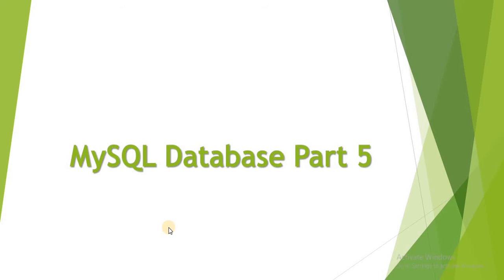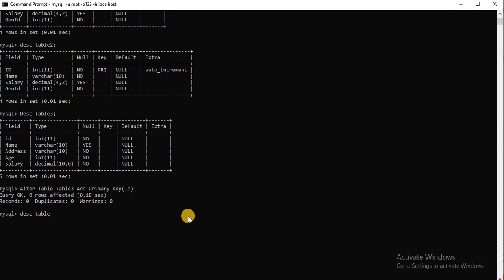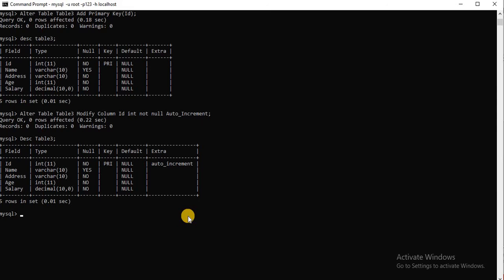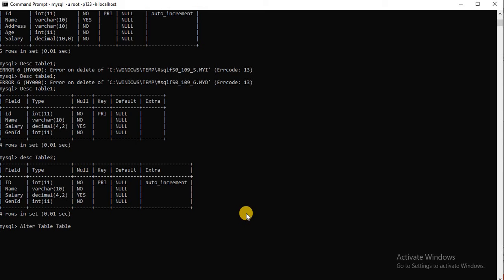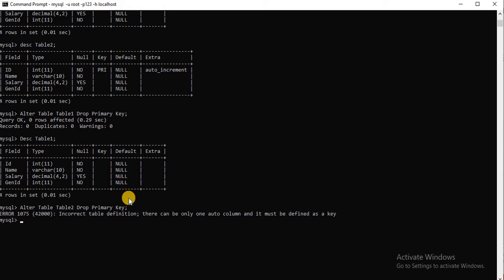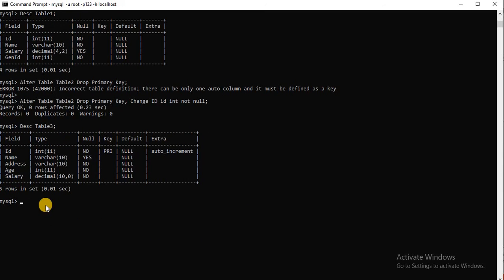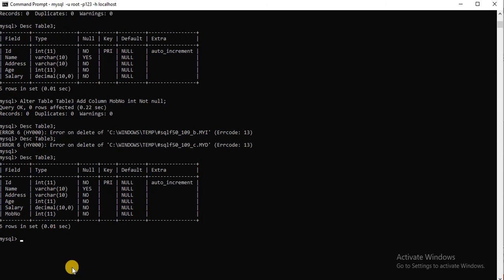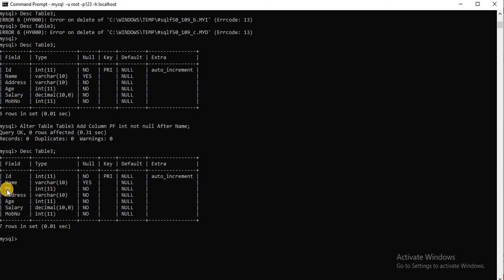Alter (Modify) Table and Constraints in MySQL || Part 5 -LearnWithSam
Discuss Point in this video are as follows
1) How to Alter Table in MySQL
2) How to modify Table
3) Add Constraints in MySQL

in this video we show How to add  column and change there datatype.This help in future to modify table properties . Here we also discuss about how to add remove constraints in MySQL.